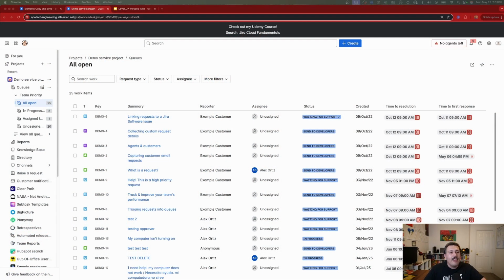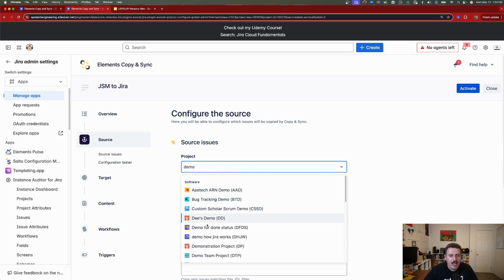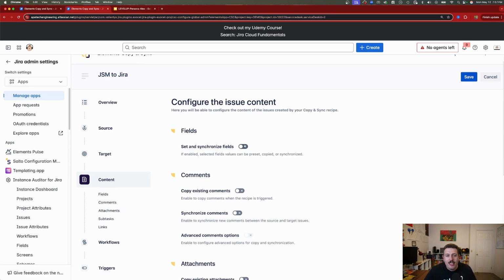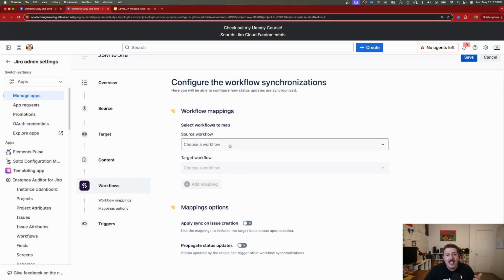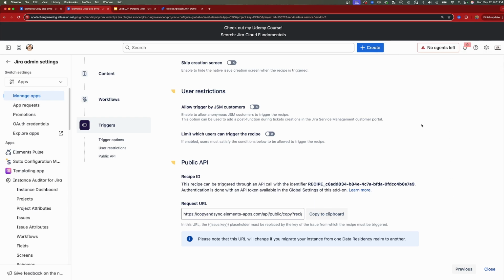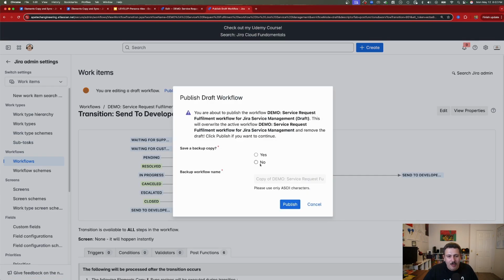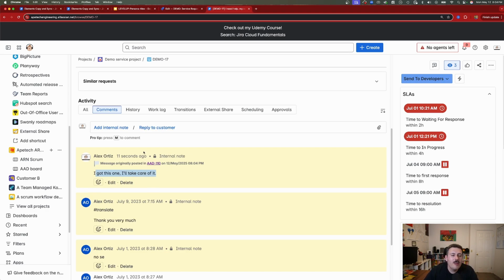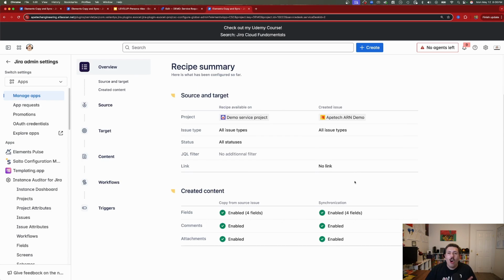How to clone a Jira issue from Jira Service Management automatically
Learn how to automatically clone a Jira issue from Jira Service Management (JSM) to your development team using Element's Copy and Sync app. This comprehensive 2025 guide walks you through the complete setup process to streamline your workflow between customer support and development teams.

What you'll learn:

Step-by-step configuration of Element's Copy and Sync app for Jira
How to set up automatic issue cloning when JSM tickets need developer attention
Complete walkthrough of the manual setup process for full customization
Quick start option using the experimental recipe feature to get running in minutes
Best practices for maintaining sync between JSM and Jira projects
Perfect for:

Jira administrators managing multiple projects
Teams looking to improve handoffs between support and development
Organizations wanting to automate their ticket workflow processes
Whether you're new to Element's Copy and Sync or looking to optimize your current setup, this tutorial provides both detailed configuration steps and a fast-track option to get your automatic issue cloning working today.